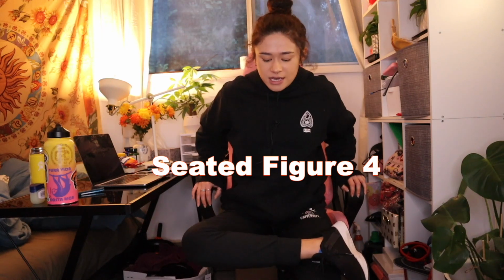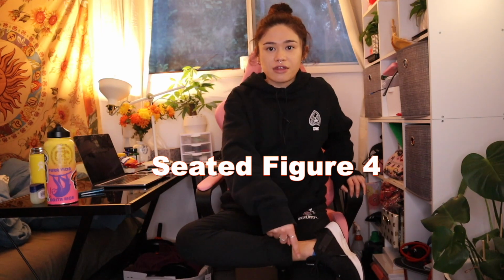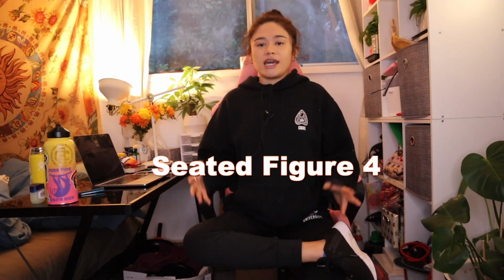Work From Home Stretch Break // Chair Yoga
Hi there!
Experiencing hip, back, or neck pain? If you spend hours sitting at a desk working or studying, this may be contributing to the problem. Incorporating these simple stretches throughout your work day will help you find relaxation and energize you to accomplish your to-do list! Work hard and don't forget to take the necessary breaks. I am proud of you!

Best wishes,
Caitlyn Jaay